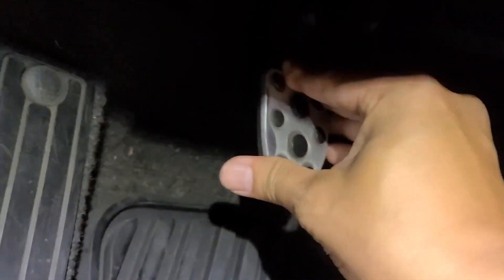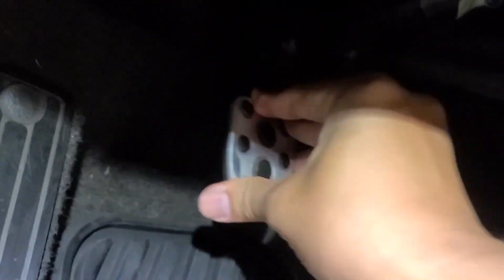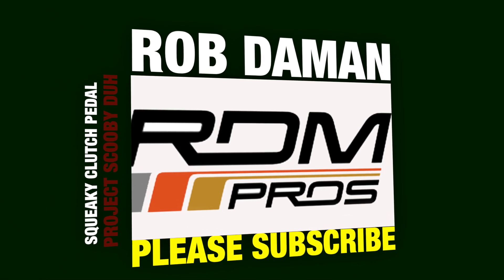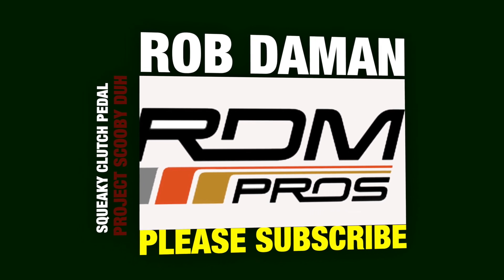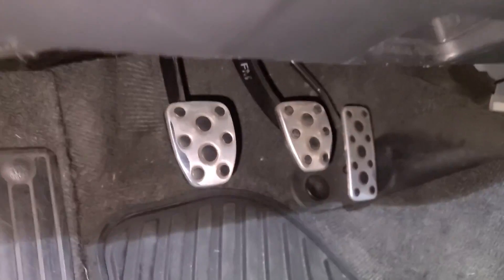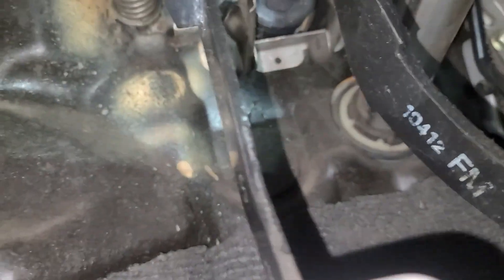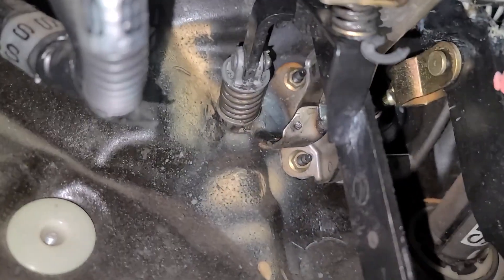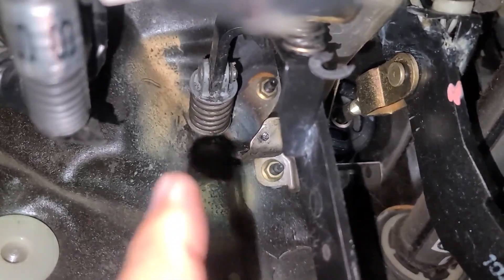Fix Squeaking Clutch Pedal Subaru WRX in less than a minute!!!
So I got a new project and it has an annoying clutch pedal squeak.

Fixed it pretty quick though!  How long will it last.. we'll have to see!

I'm an independent Amsoil dealer!